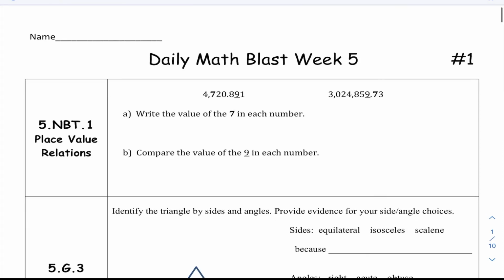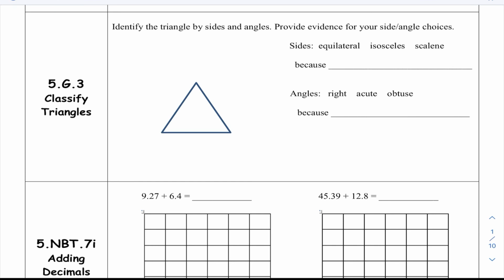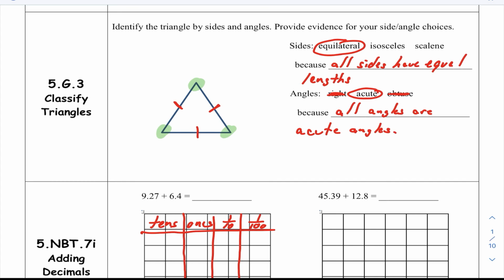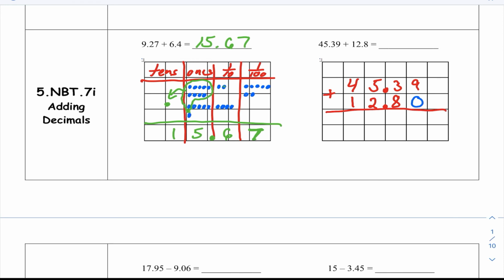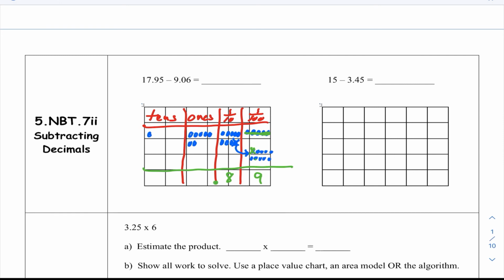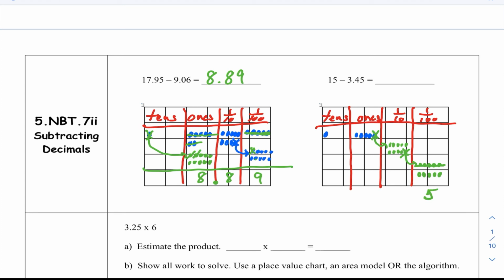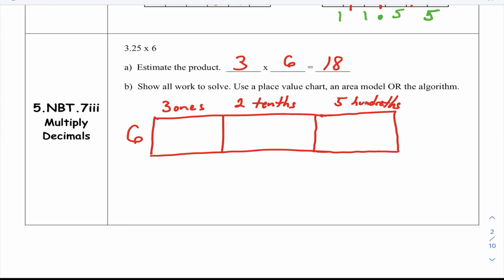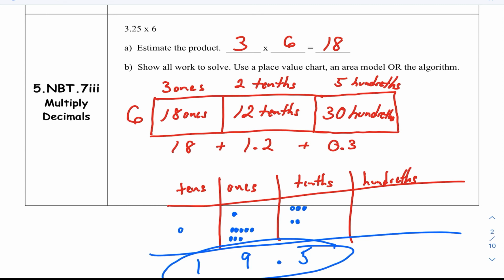Week 5 Grade 5